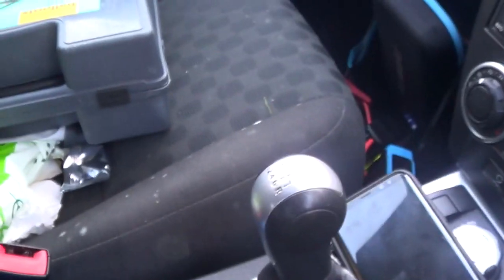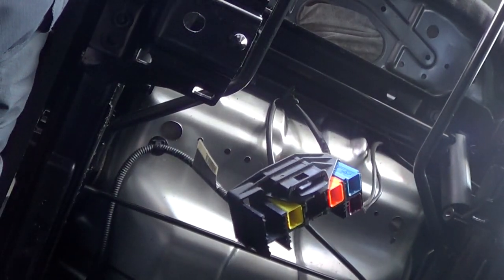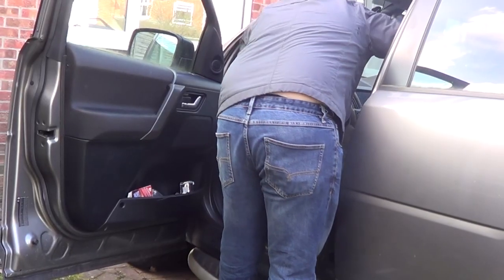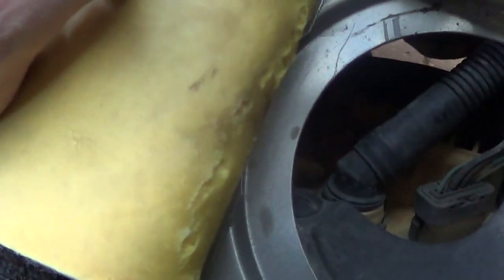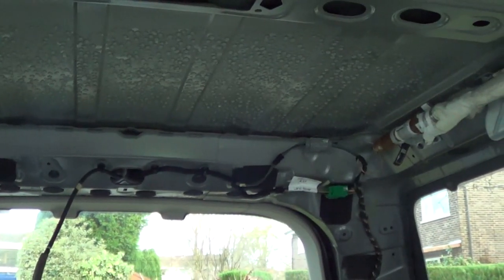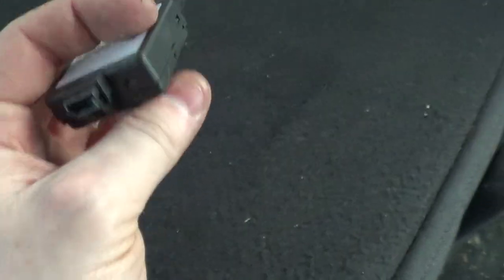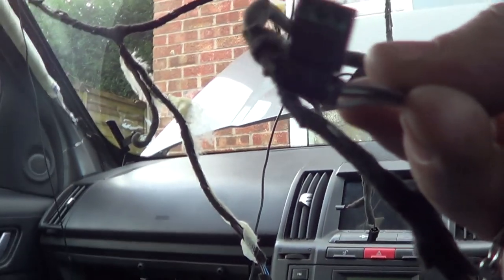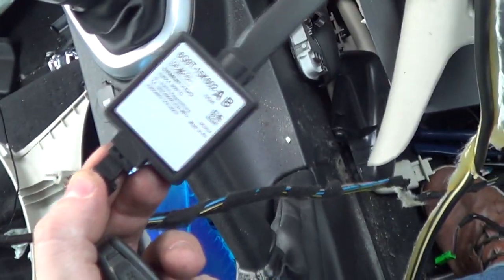Taking apart the Land Rover Freelander 2 interior.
Today I am stripping the damp Freelander 2 Interior and headliner. May black the interior wjile it's out.
Getting ready for a big clean.
13 years worth of crap under the seats.